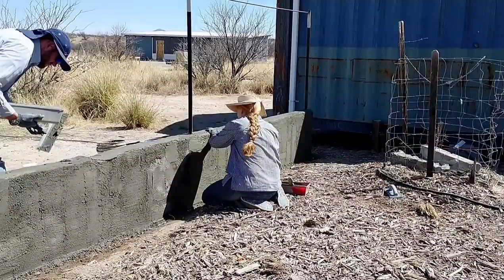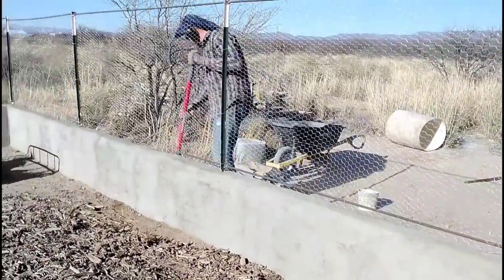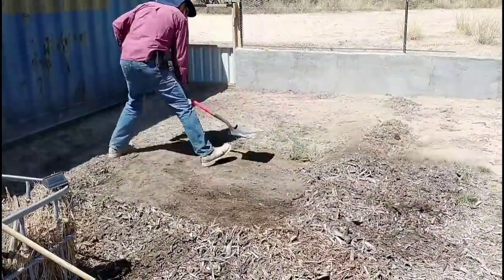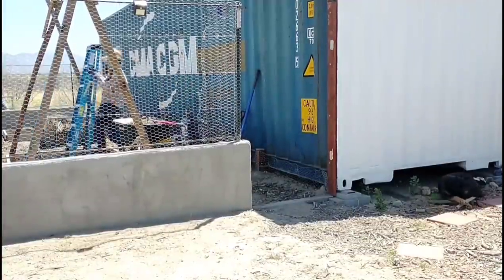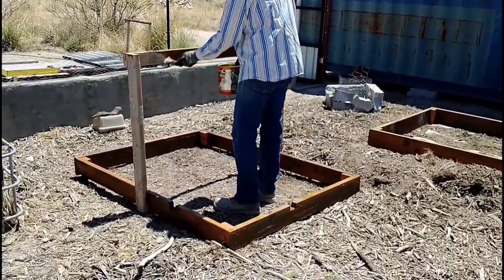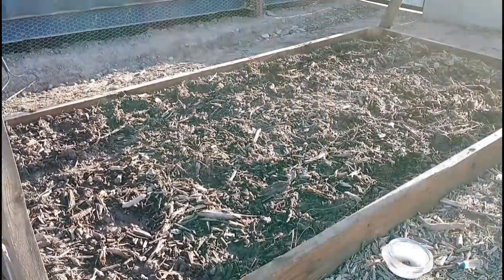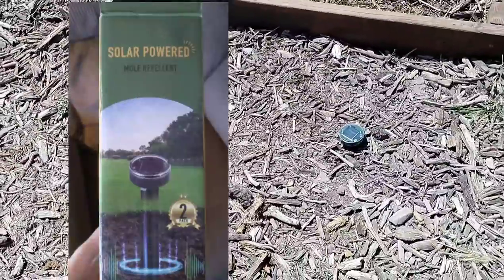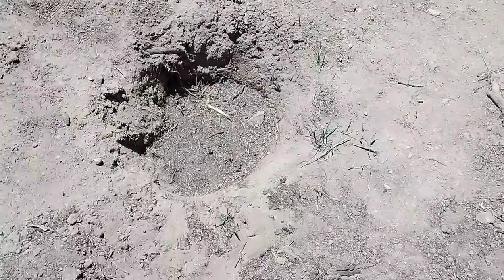Building GARDEN Boxes & Trellises With Salvaged Materials | Aircrete, Shipping Container Wall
Reusing and repurposing materials to outfit our garden for free. Making garden boxes and trellises. Water and pest management. Finding good top soil in the desert.

editor